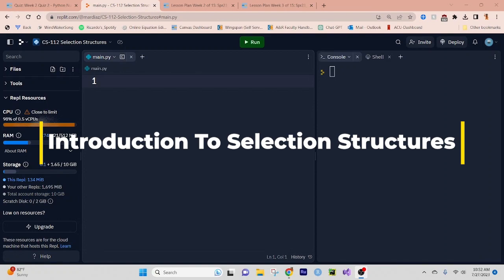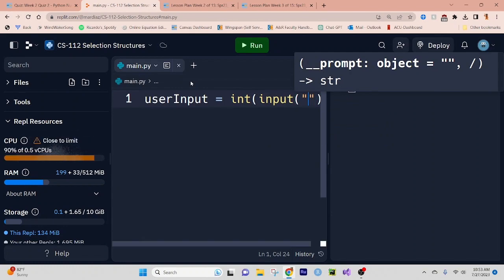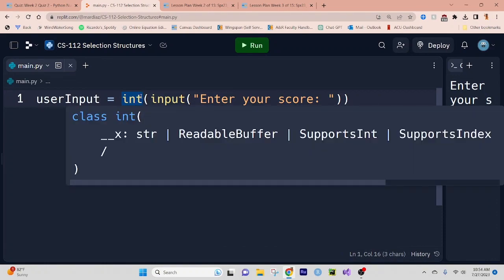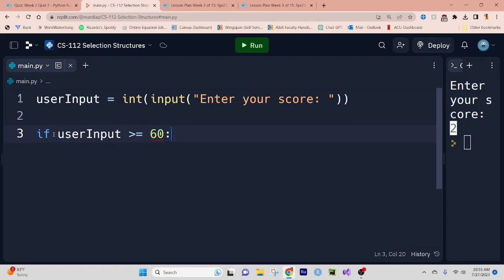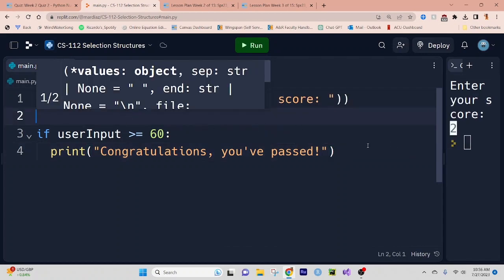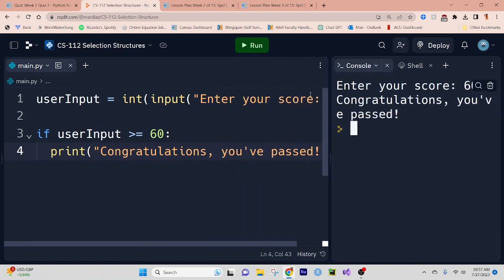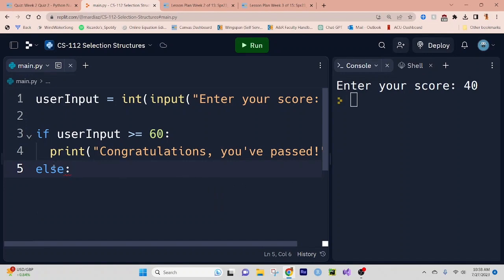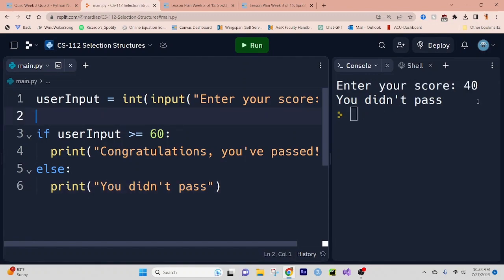CS-112 Introduction to Selection Structure